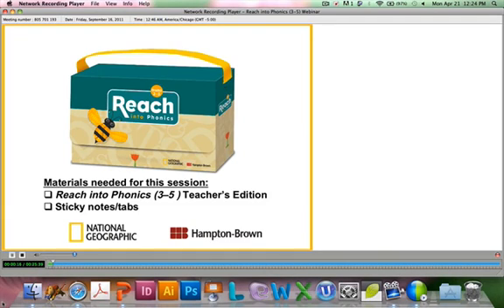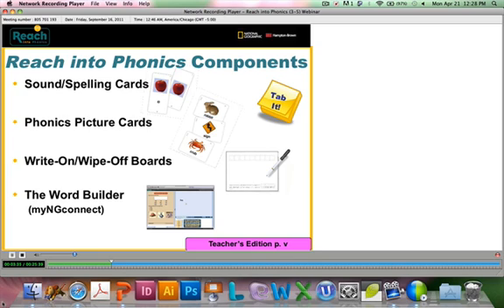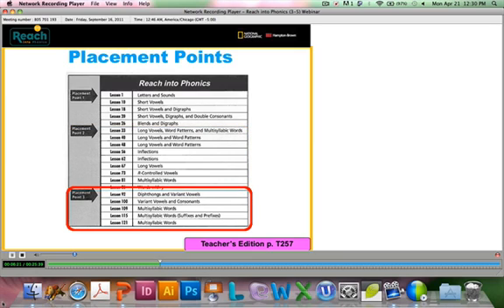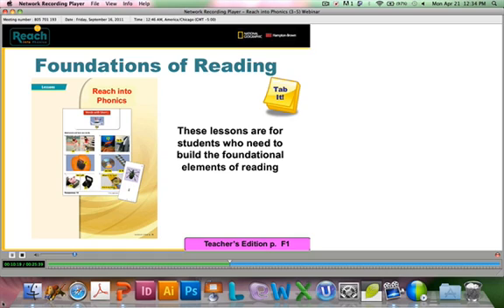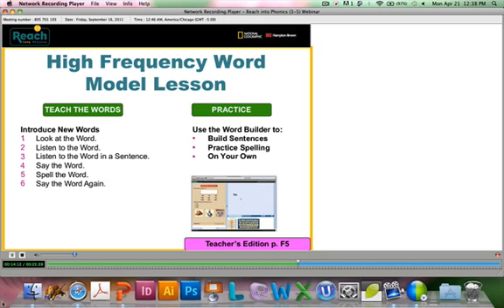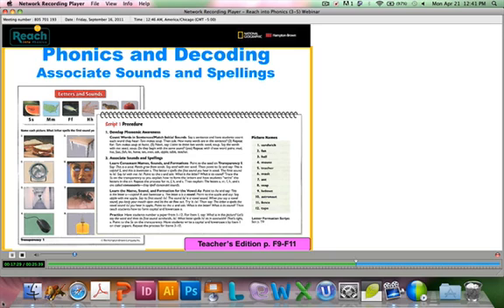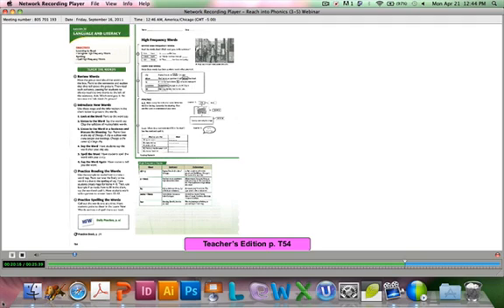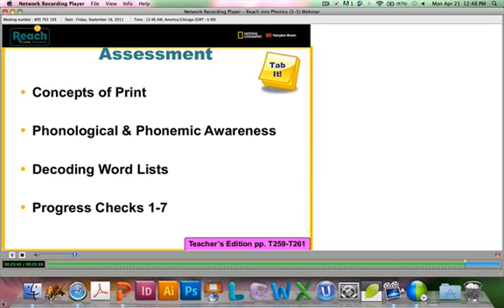Reach 3 5 Phonics